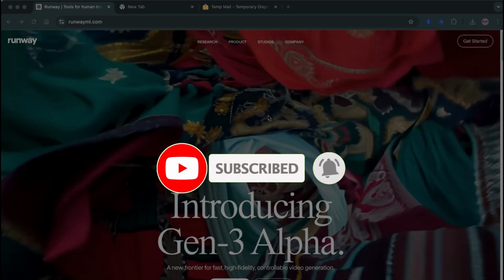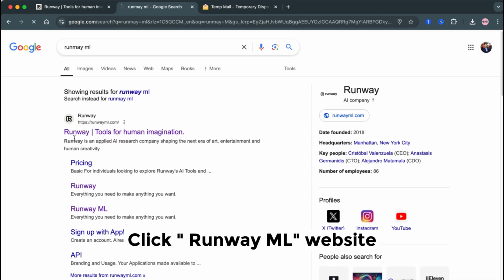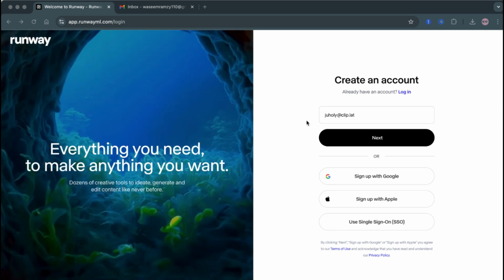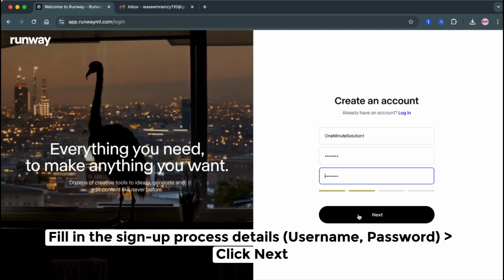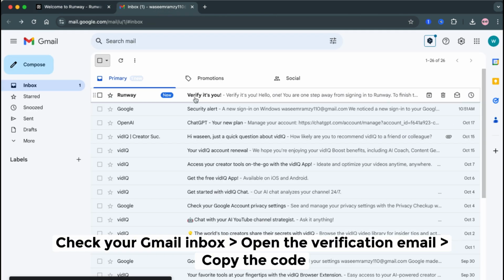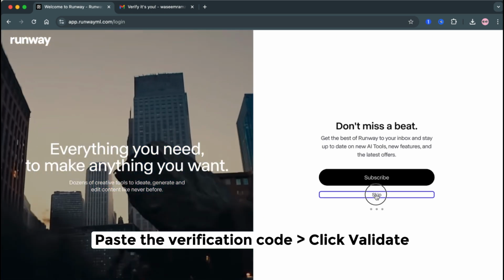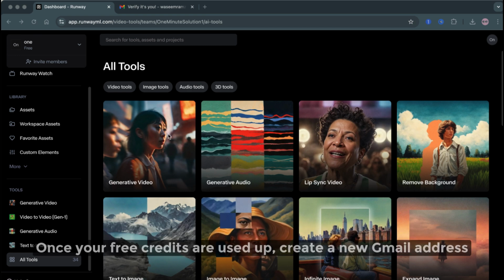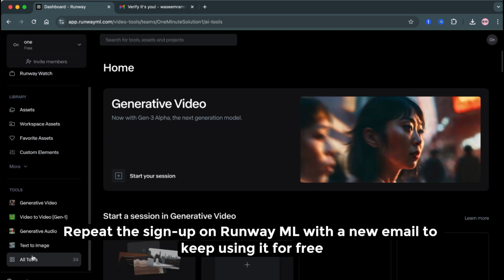How to Use RunwayML for Free 2024 - Gen-1 & Gen-2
In this video, we'll show you **how to use RunwayML for free**, focusing on the latest Gen-1 & Gen-2 models. Learn step-by-step how to access the powerful AI video tools on RunwayML without breaking the bank.

We'll dive into **text to video AI** features and show you how to create stunning visuals using the **AI video generator for free**. Whether you're new to RunwayML or looking to master **Runway AI video editing**, this tutorial will guide you through everything you need to know.

Topics covered:
✅ How to use RunwayML for free
✅ **Text to video AI** creation with RunwayML
✅ Accessing **AI video generator free** options
✅ Full **Runway AI video editing tutorial**